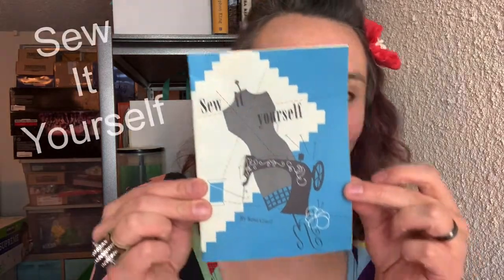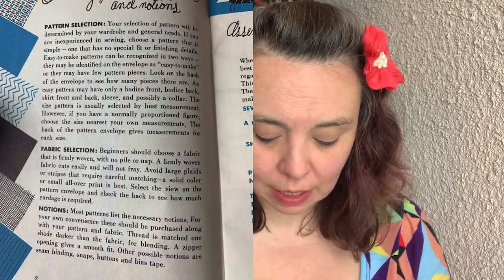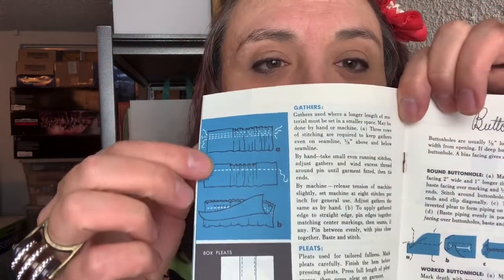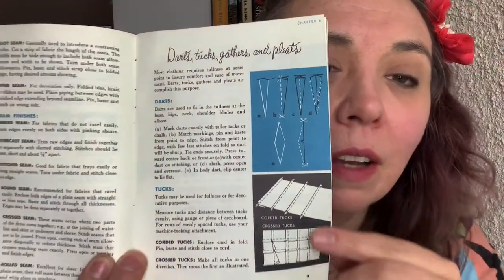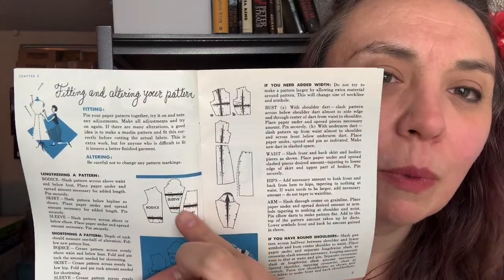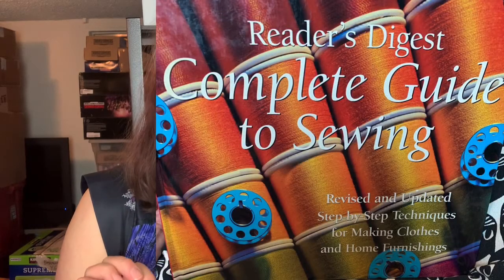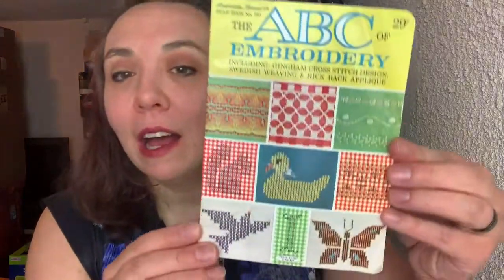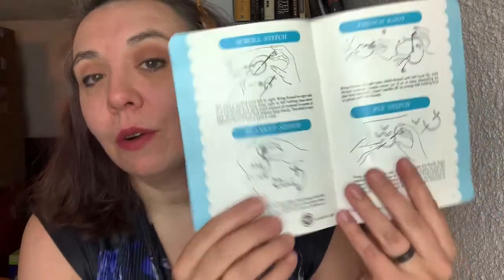Sewing books and craft books to add to your DIY library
In this video I talk about sewing books and crafting books that I have collected over the years.  I referenced these often for the basics but they are also great to have in your library for inspiration.
You can find them at thrift stores, online stores, or at your grandma’s house! What a vintage DIY books do you have?